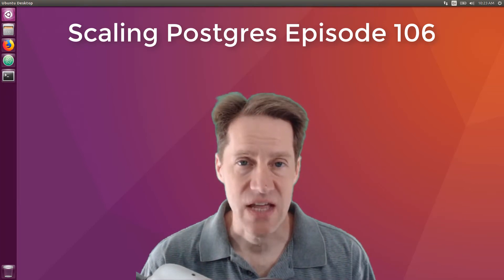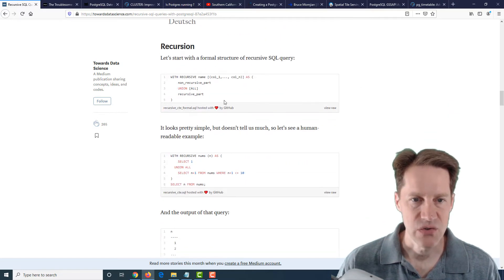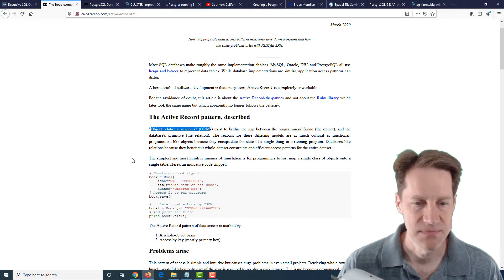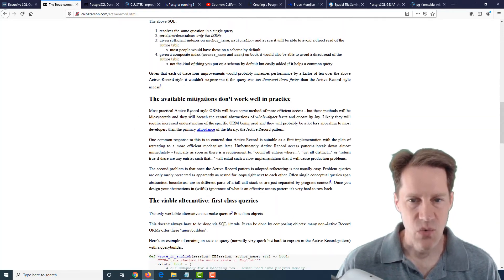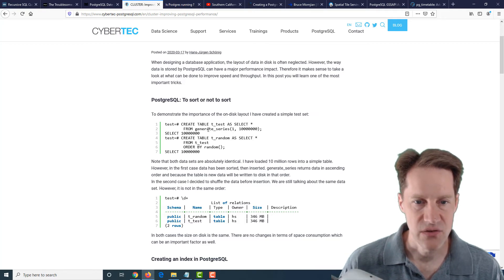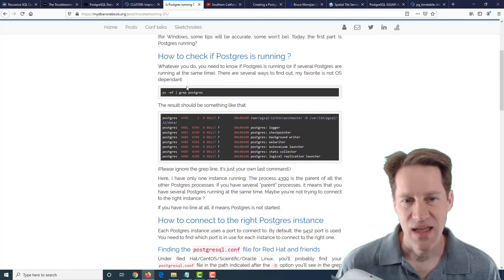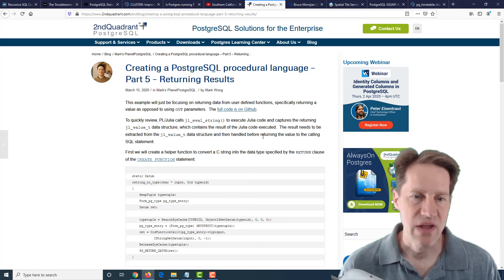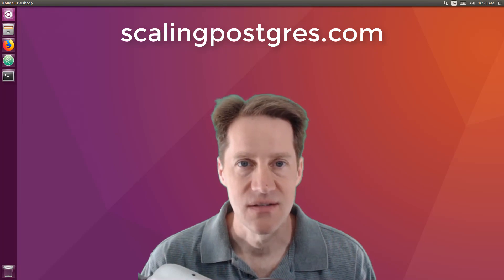Scaling Postgres Episode 106 Recursive CTEs | DB Access Patterns | Dates & Times | Cluster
In this episode of Scaling Postgres, we discuss how to use recursive CTEs, database access patterns, using dates and times and how to cluster your data.

Timestamps:
00:00 - Intro
00:31 - Recursive SQL Queries with PostgreSQL
03:32 - The Troublesome Active Record Pattern
06:40 - PostgreSQL Date and Time Data Types Explained
08:02 - CLUSTER: Improving PostgreSQL performance
10:22 - Is Postgres running ?
11:57 - [YouTube] Southern California Linux Expo Channel
12:42 - Creating a PostgreSQL procedural language – Part 5 – Returning Results
13:03 - Bruce Momjian
13:16 - Spatial Tile Serving with PostgreSQL Functions
13:38 - PostgreSQL GSSAPI Authentication with Kerberos part-1: how to setup Kerberos on Ubuntu
14:09 - pg_timetable: Advanced PostgreSQL cron-like scheduler released!
14:34 - Outro